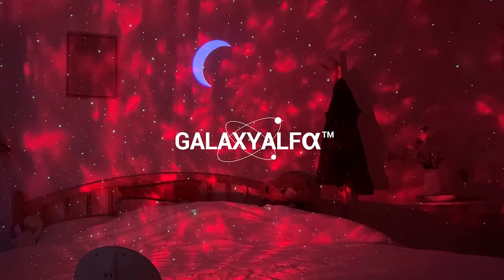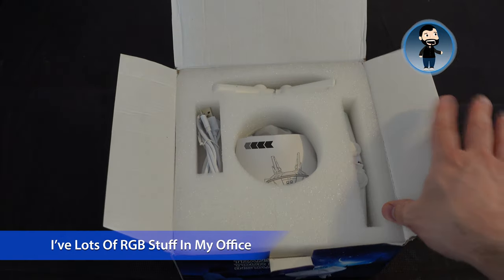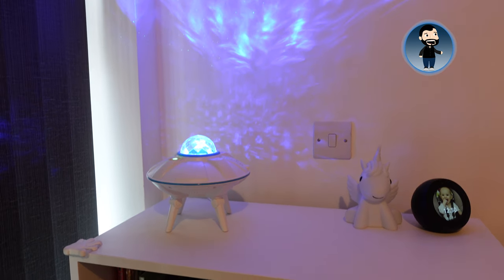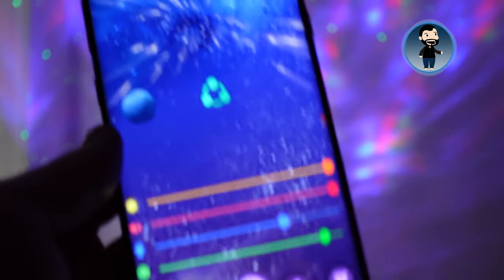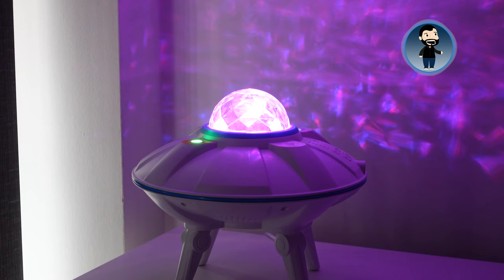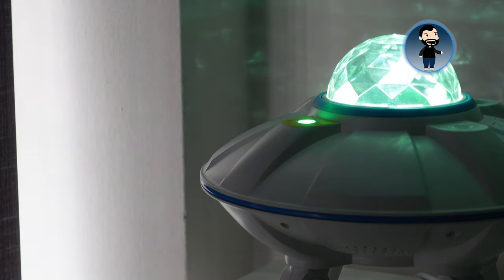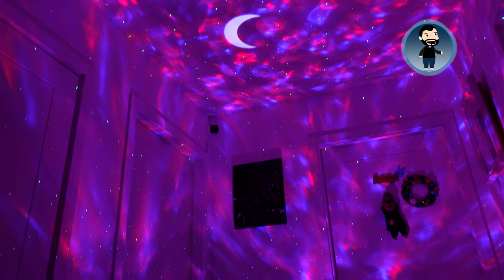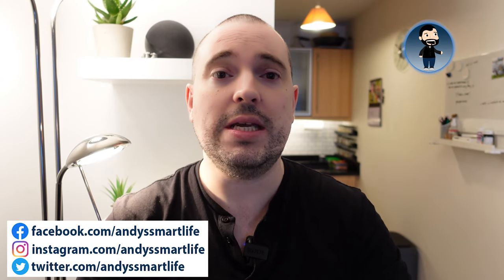A UFO In Your Home?! RGB Galaxy Projection & Bluetooth Speaker From GalaxyAlfa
Nebula projectors are all the rage at the moment and devices that can light up your room, bring some colour and give some flair to your walls are everywhere.

This unique design from GalaxyAlfa combines an RGB star projector with a Bluetooth speaker  in a UFO style shape. In this video I unbox their projector and try out some of the unique features as well as look at some of the pros and cons of these lights.

Get a free audio book when you sign up for Audible